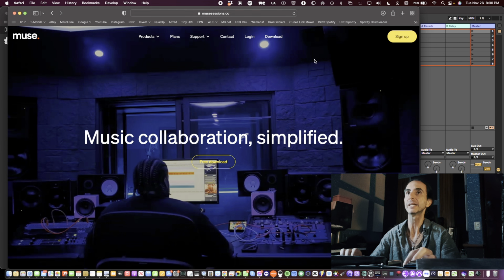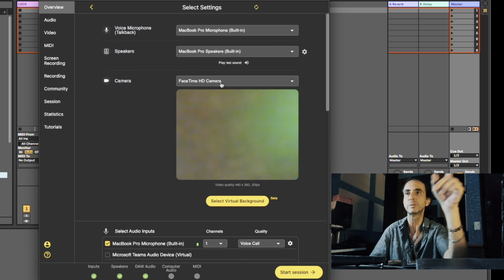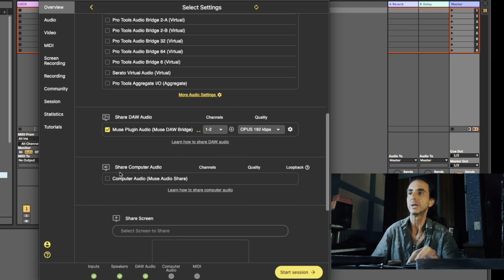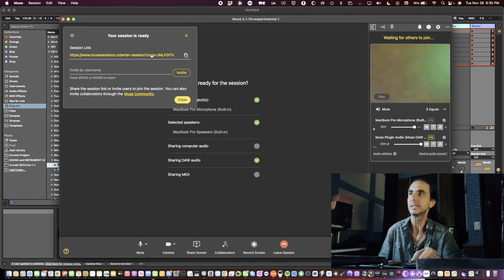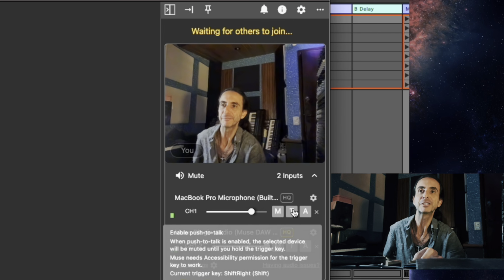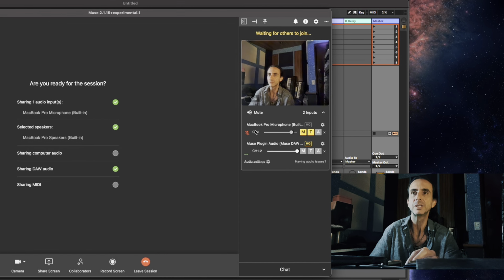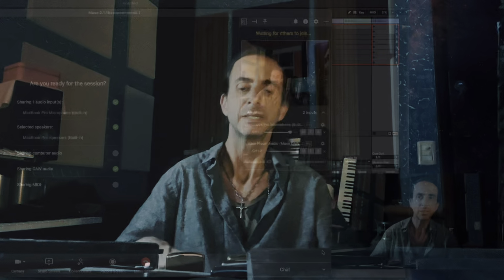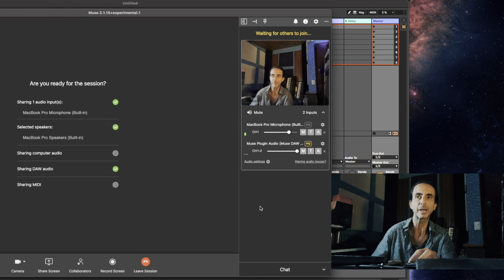MuseSessions might change the history of Recording! (English) - Mix Secrets TV - Enrico De Paoli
MuseSessions might change the history of Recording!

The Multi-GRAMMY® awarded Music Producer Engineer Enrico De Paoli goes over a brief history on studio collaboration, and how amazing and easy working at a distance between different studios has become.